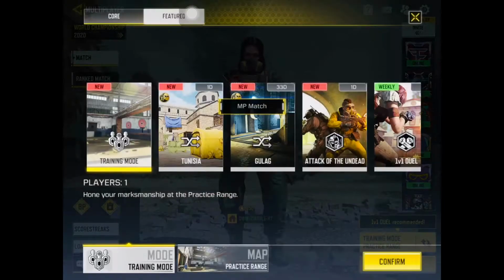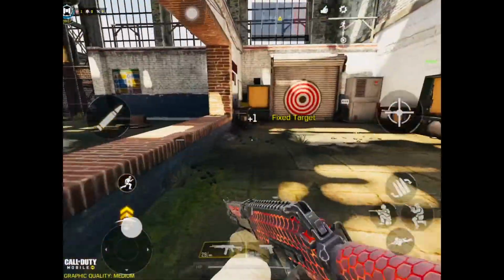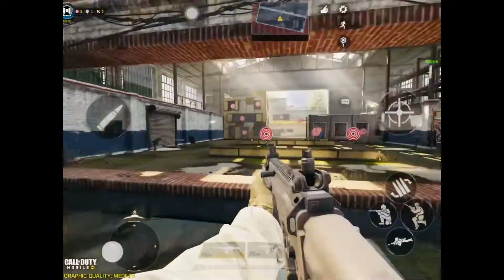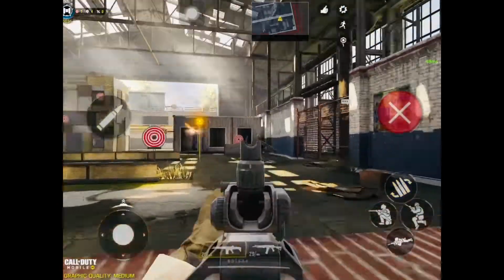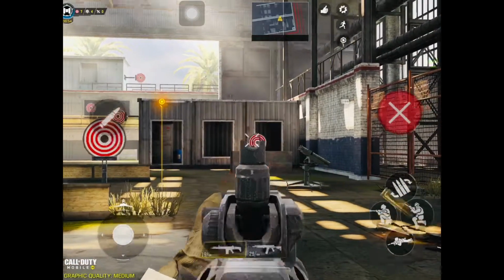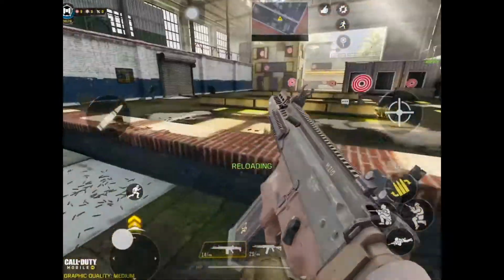THE NEW DR-H/ SCAR-H IS OUT NOW!! | STATS AND GAMEPLAY!!!!